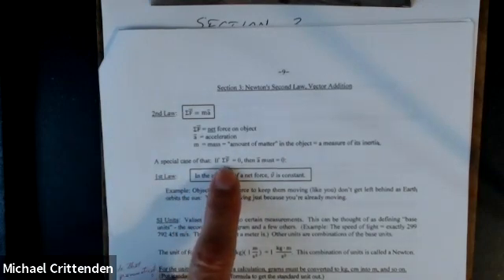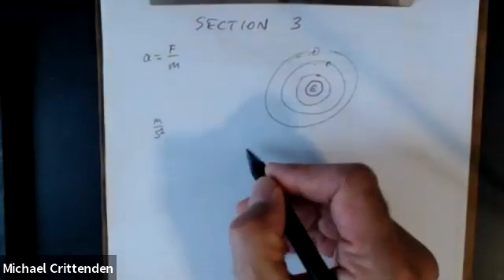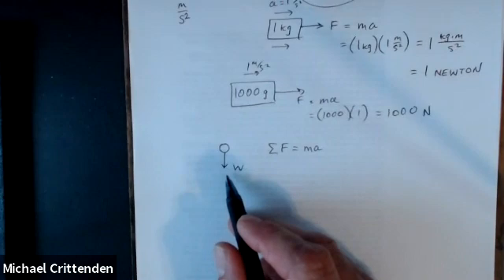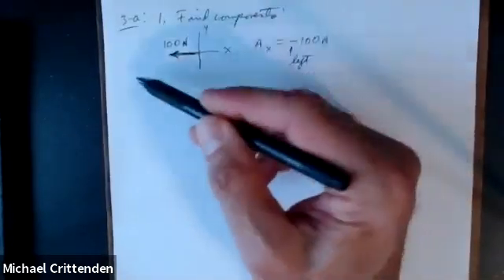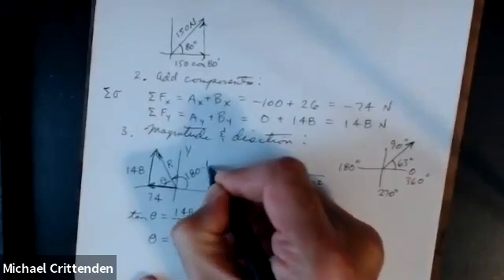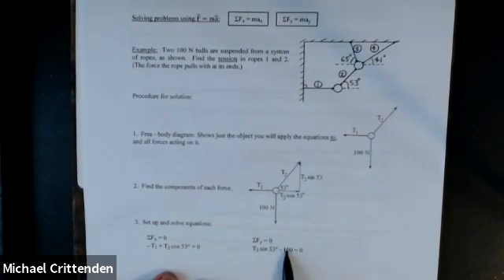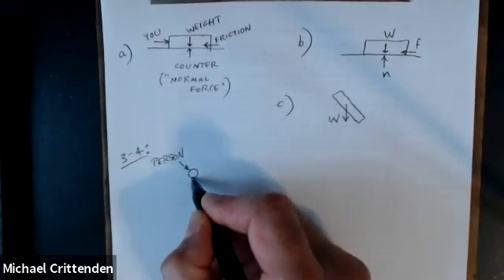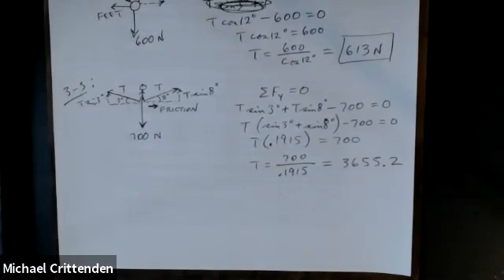PHY 121 Sec 3